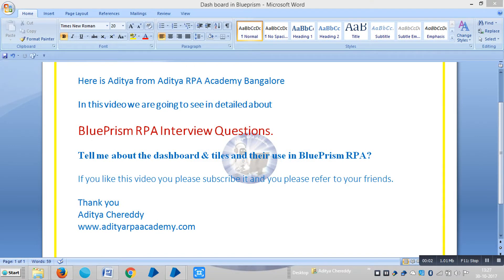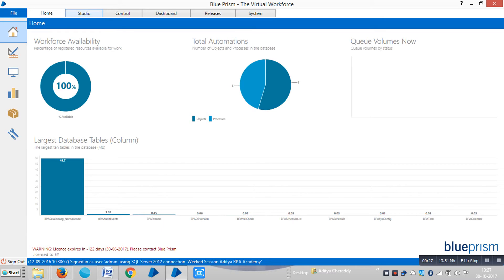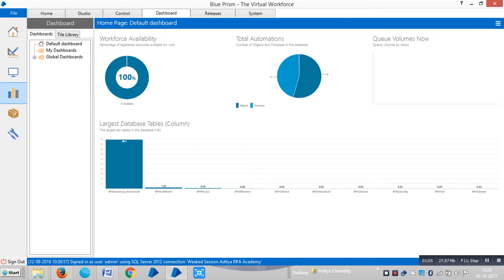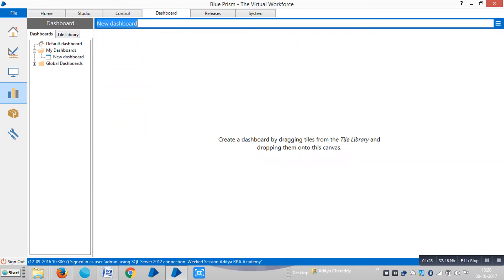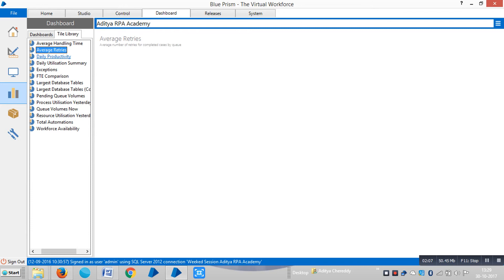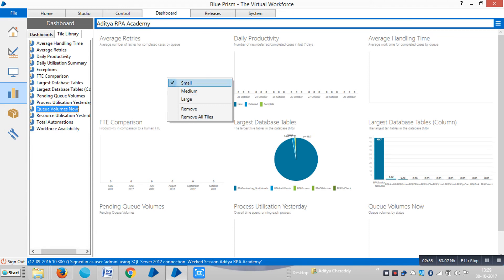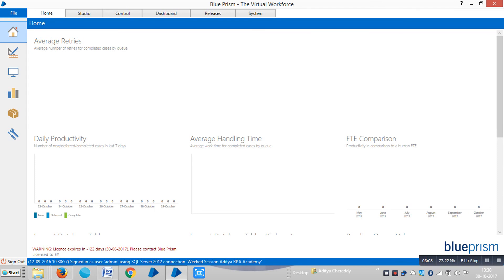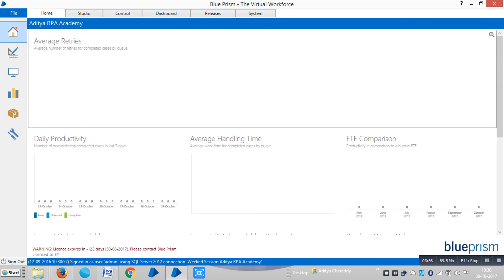BluePrism Interview Questions DashBoards and Tiles BPIQ4007- Aditya RPA Academy Bangalore BTM Layout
BluePrism Interview Questions Dash Boards and Tiles BPIQ4007- Aditya RPA Academy Bangalore
Aditya Chereddy
                            M.Tech.,